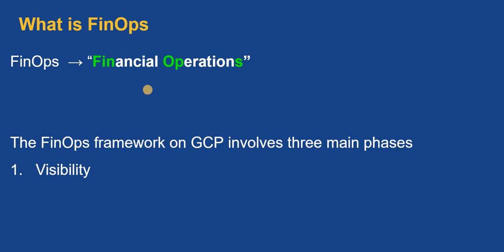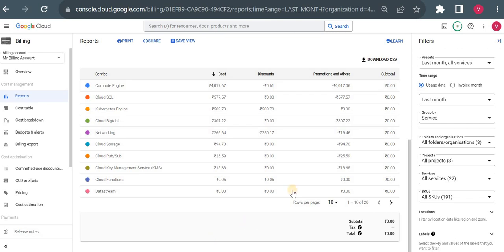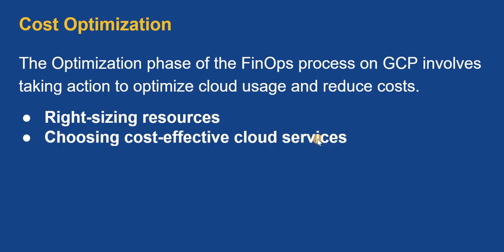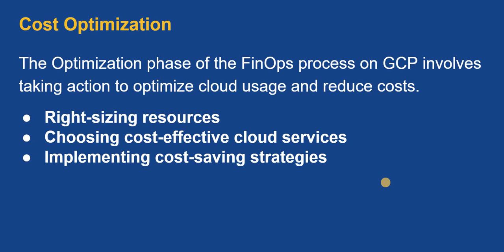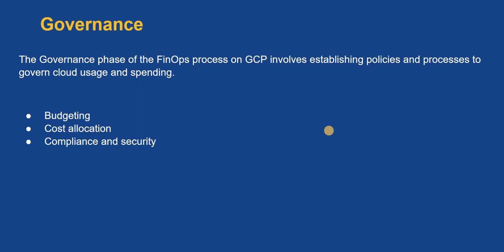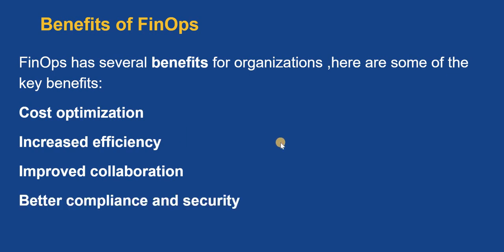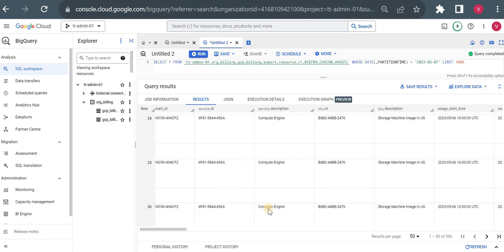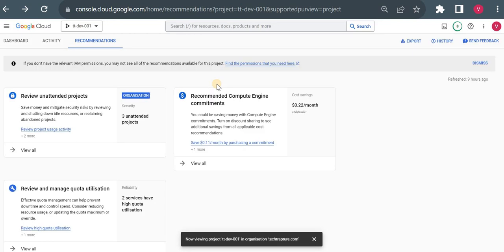FinOps in GCP : Cost Optimization in Google Cloud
What is FinOps in GCP
How to optimize cost in GCP